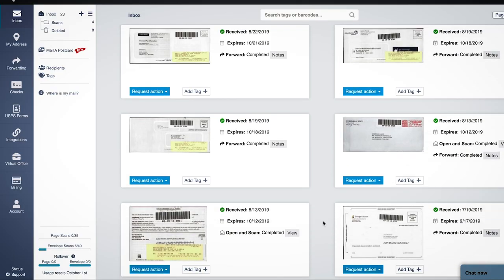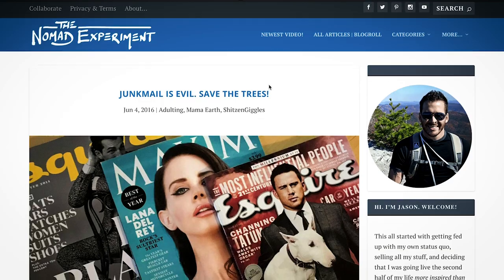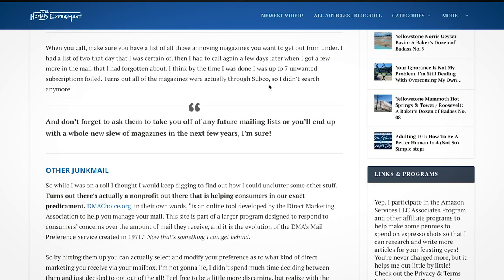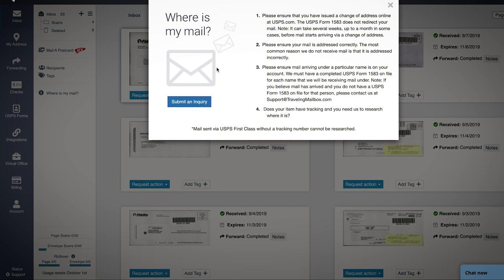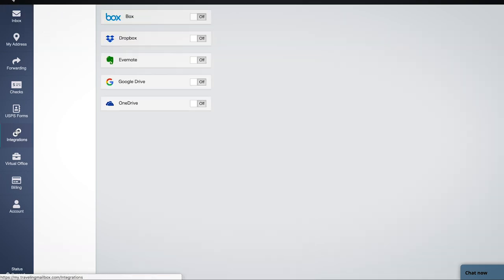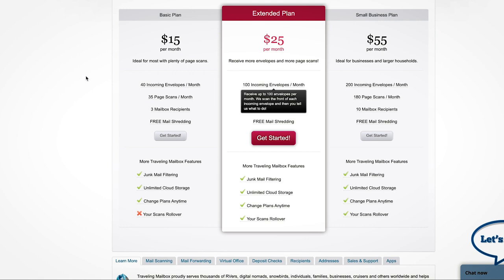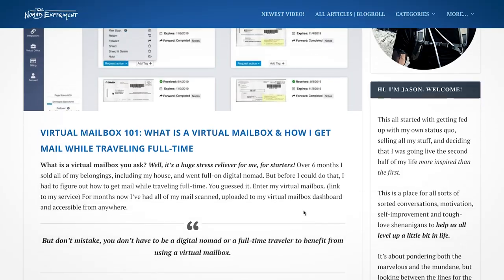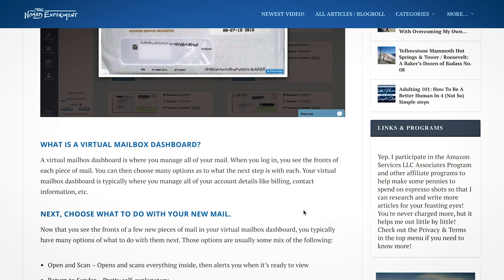Virtual Mailbox 101: How I Get My Mail While Traveling Full-Time With My Traveling Mailbox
The one where talk all about what a virtual mailbox is and how I get my mail while traveling. Bit nerdy, but when you're living an unconventional life, you have to nerd out on unconventional tools, which means I need a traveling mailbox. Virtual mailboxes aren't just for full-time travelers though, they have a lot of tools that can help you streamline life a bit, and a lot of businesses use them at a kind of mailbox virtual assistant. Check it!

🩸 Type 1 Diabetes 52-Trail Hiking Journal & Logbook
🥾 Hiking Journal & Logbook—52 Trail Edition

Carry-On Only Gear Shopping List
Camping & Outdoor Gear List

CAMERA/TRAVEL GEAR ON THE (SEMI) CHEAP AND LIGHT:
Camera / Main (face stuff...)
Main Lens
Camera 2 (B-Roll, etc.)
Mini-Mic w/Deadcat
Bendy Handheld Tripod
Dope Slim Tripod/Stick

The notes above might contain affiliate links, which means that if you click one and happen to buy something awesome, I’ll receive a small commission...but it costs you no more; it actually comes out of the product seller's pocket as a marketing expense. Thank you for the support!